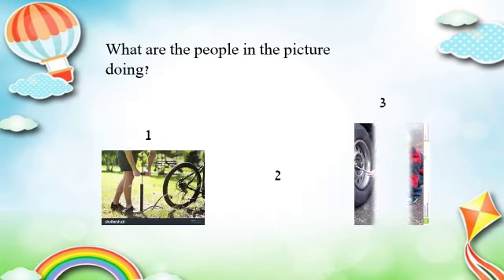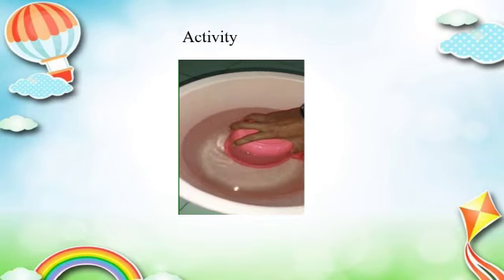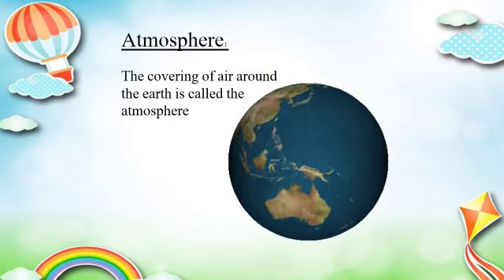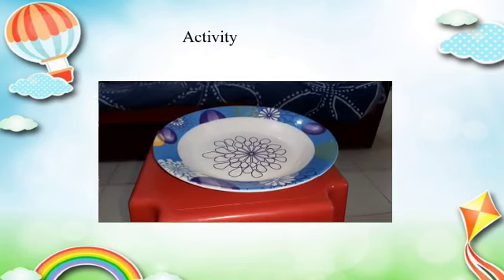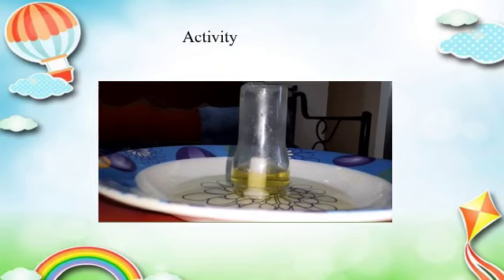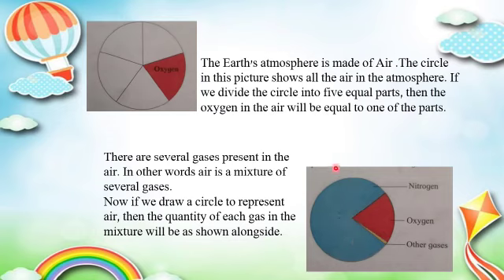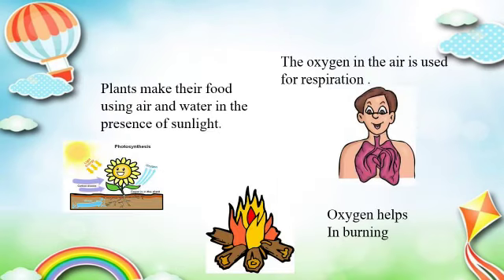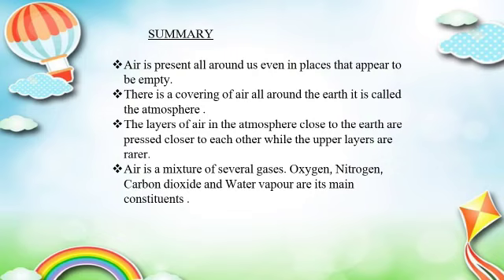Std.4-A EVS-1 Lesson No.9 Air (English Med.) By Mrs. Tina D'souza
Std.4-A
Sub : EVS - 1
Lesson : 9 Air
By Mrs. Tina D'souza (Teacher of Orchids School)